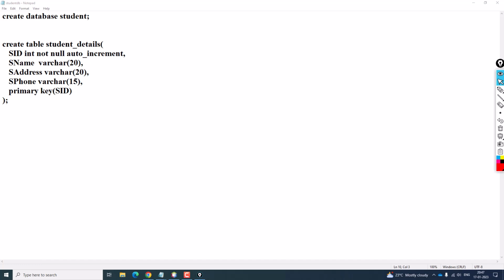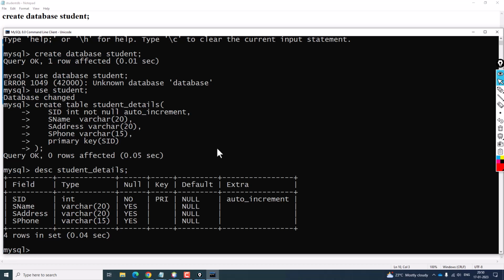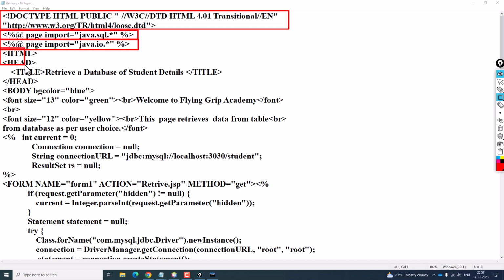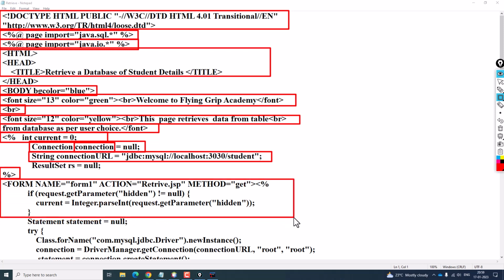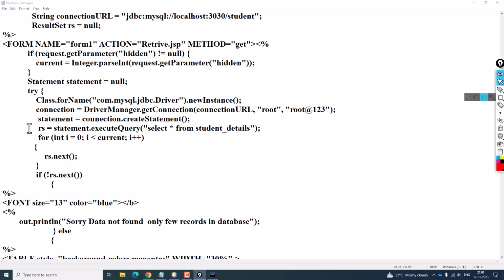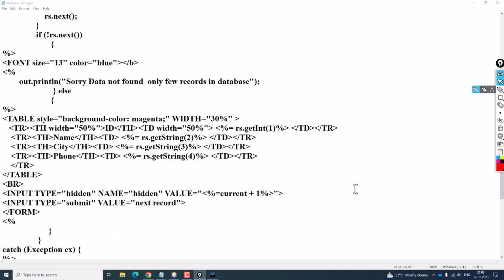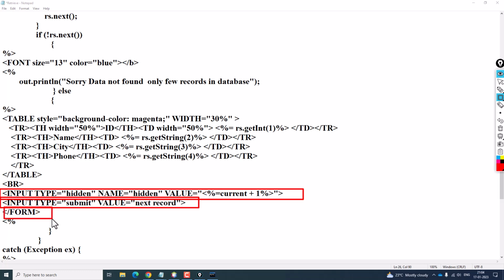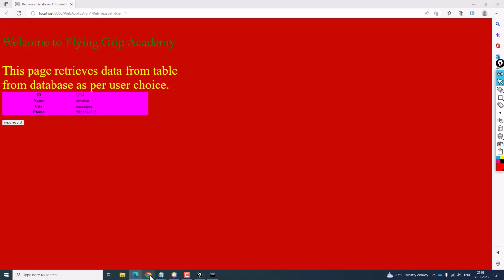HOW TO ACCESS DATABASE MYSQL USING JSP IN NETBEANS